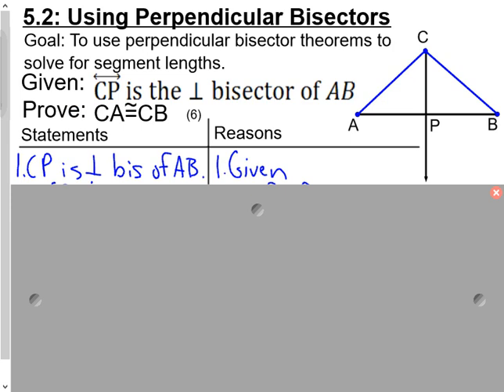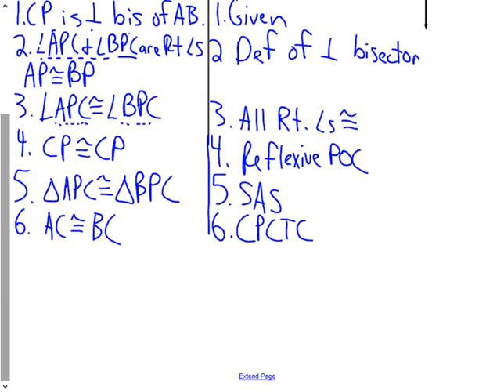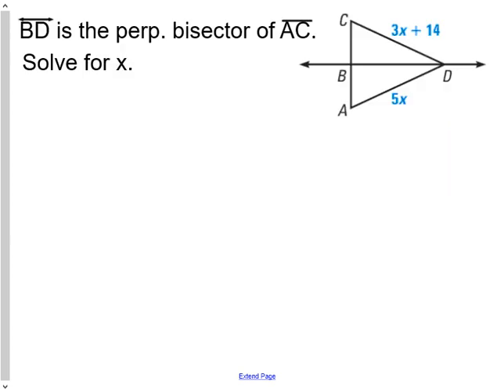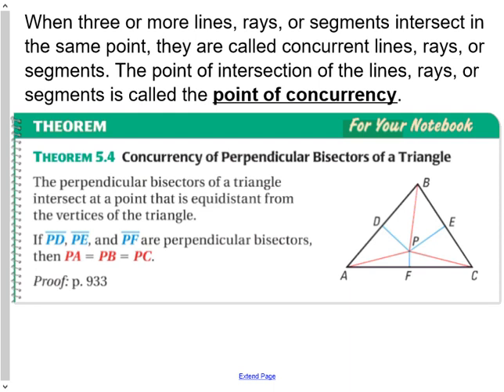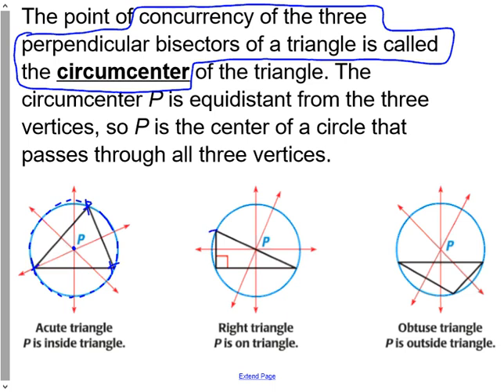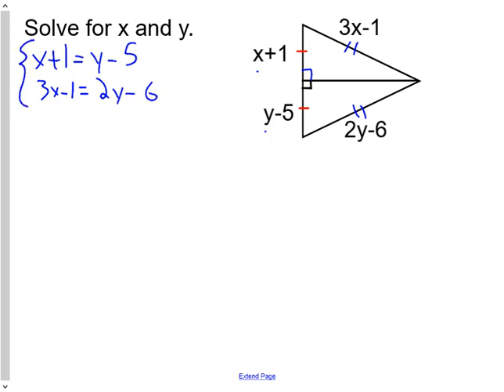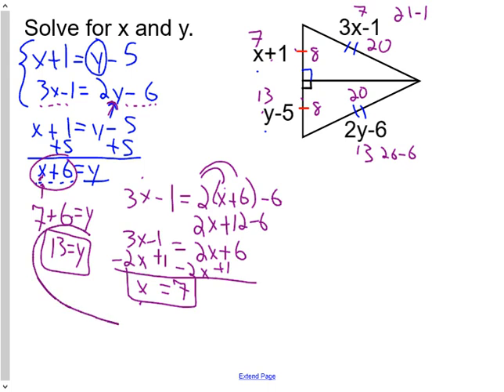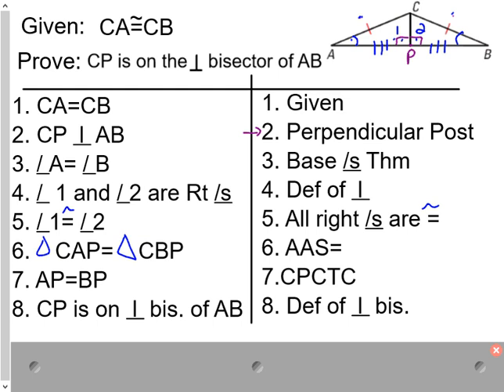Mr. Lacine's Honors Geometry 5.2 Video Lesson: Perpendicular Bisectors